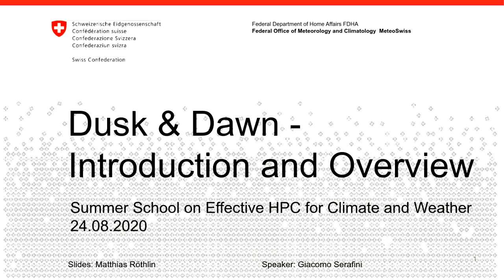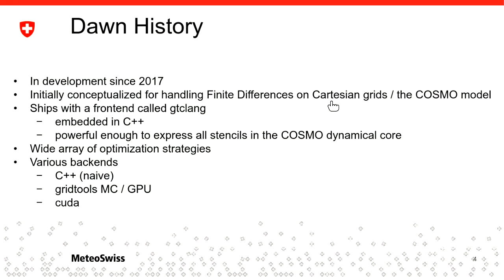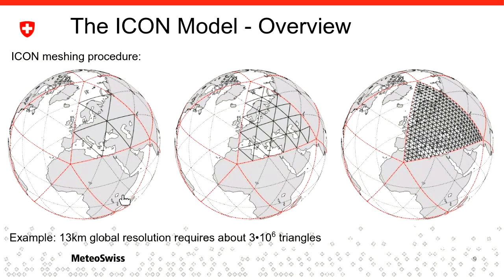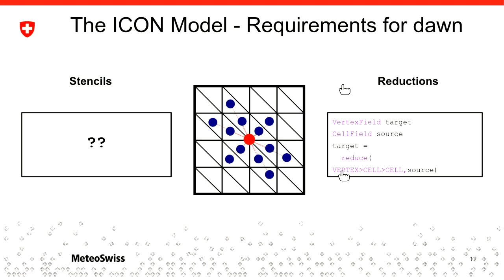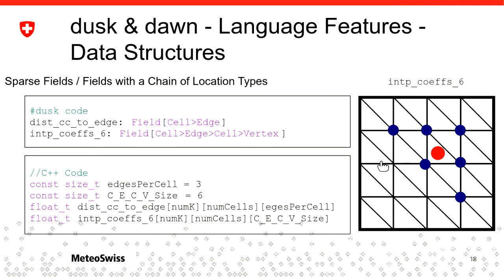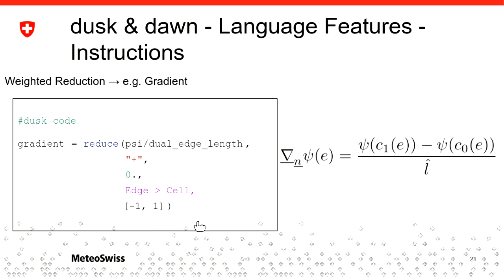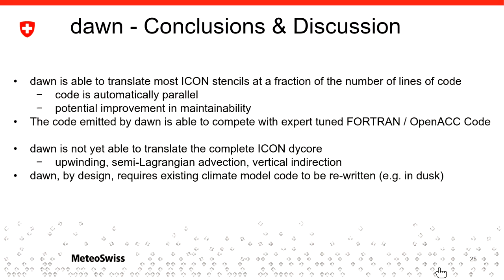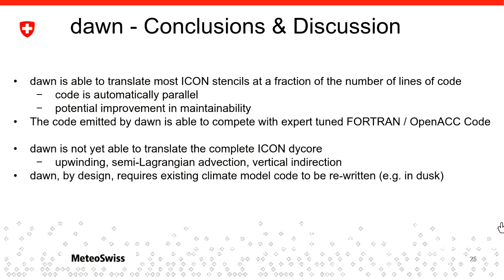Dusk & Dawn -- Introduction and Overview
Presented by Giacomo Serafini